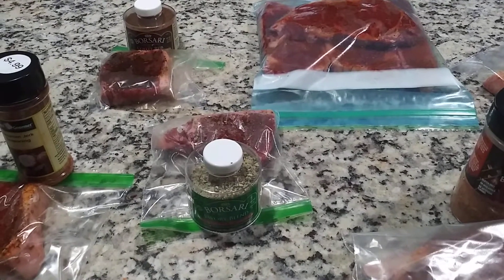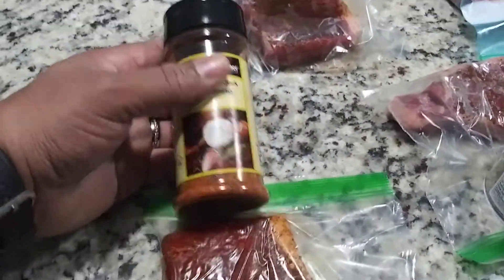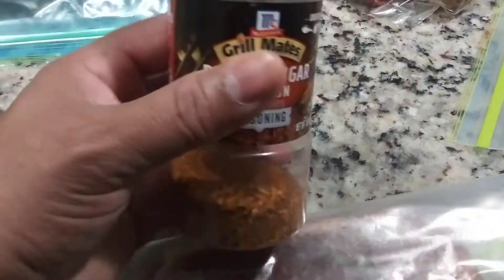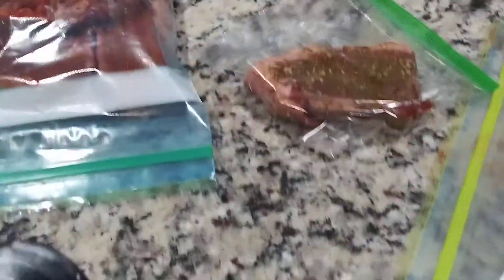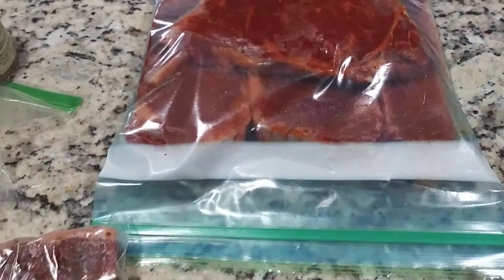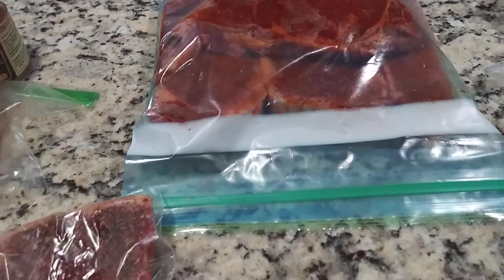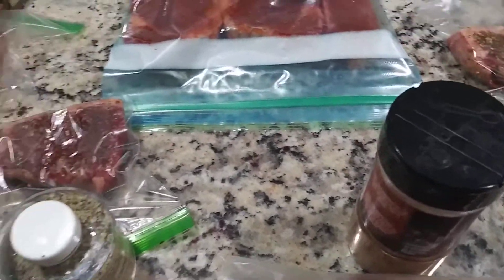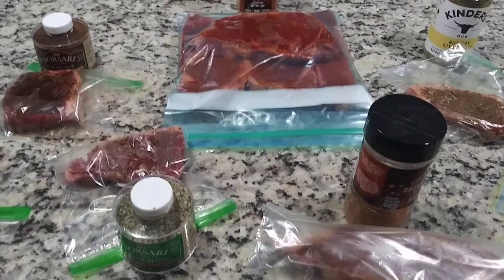Pre-Grilling Adventures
Here are 7 different dry-rubs for grilling meats.